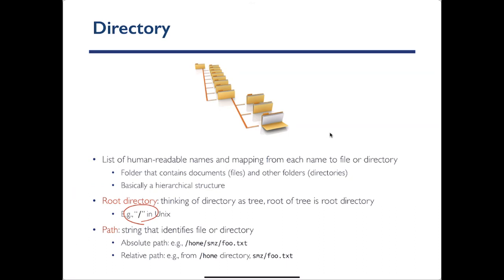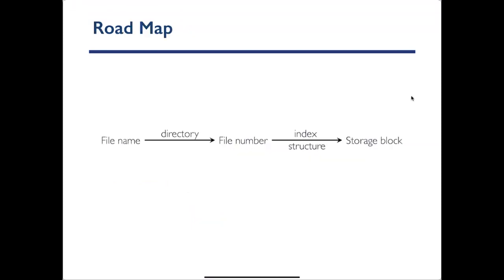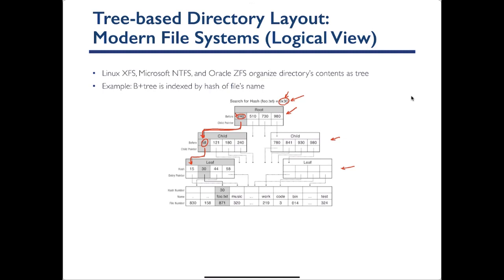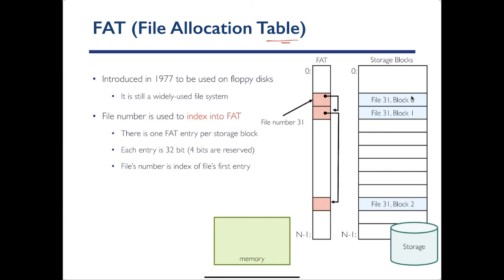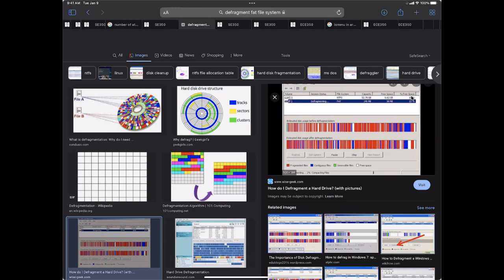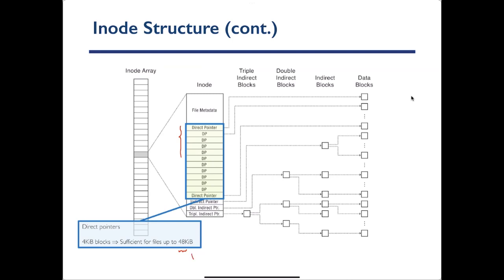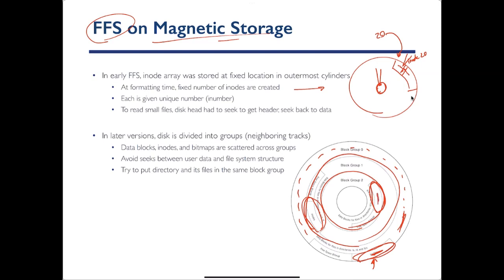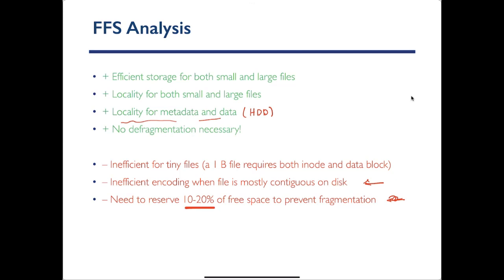Lecture 25 - ECE 350 - Real-time Operating Systems - 04/05/2022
- file systems